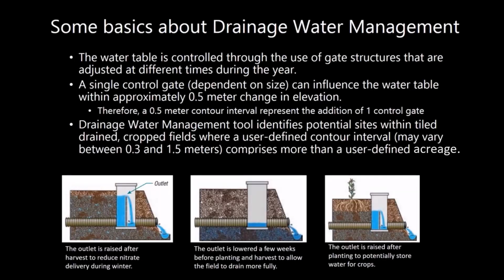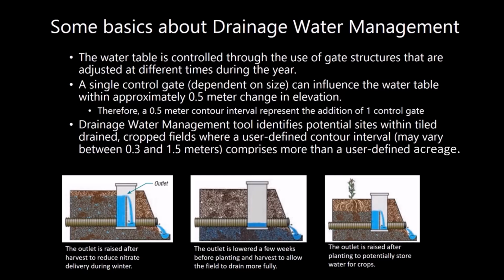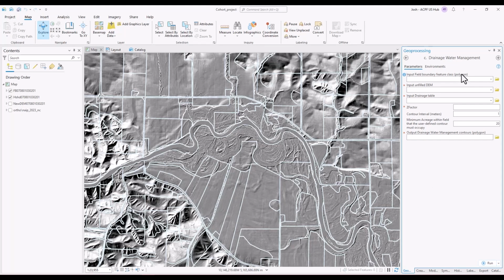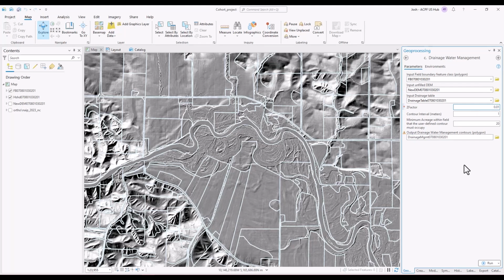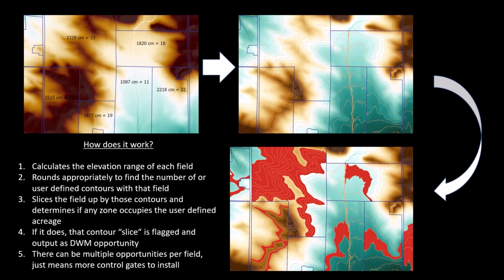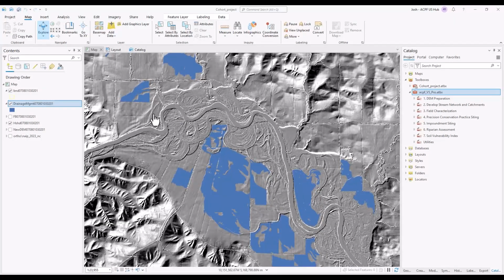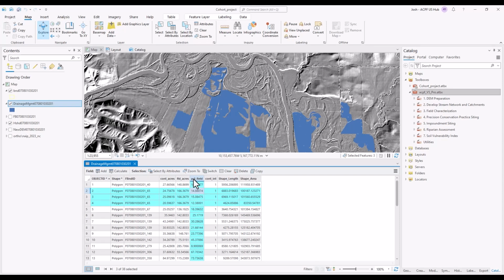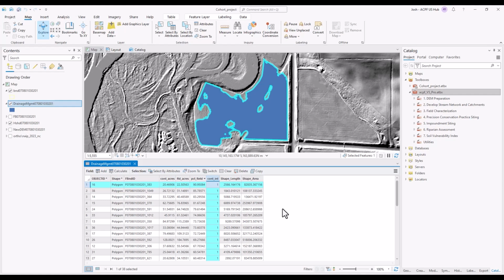Lecture 6c: Precision Conservation Siting - Drainage Water Management Tool (2024)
This video describes how to run the Drainage Water Management Tool in ArcGIS Pro.